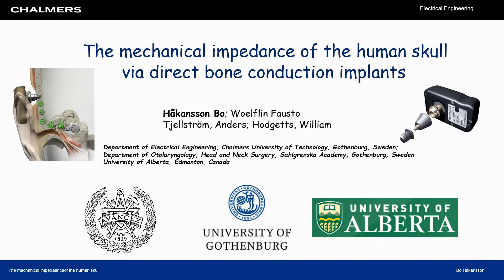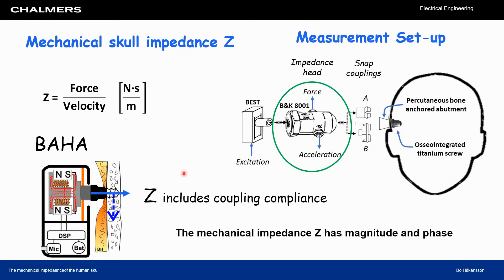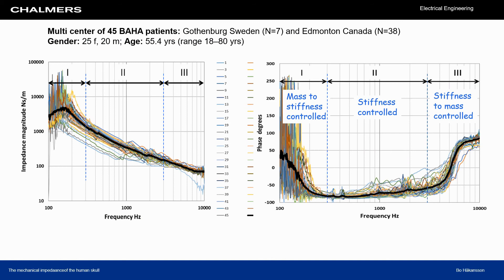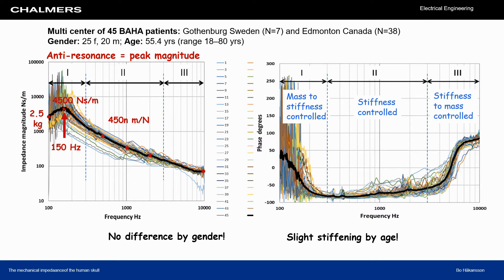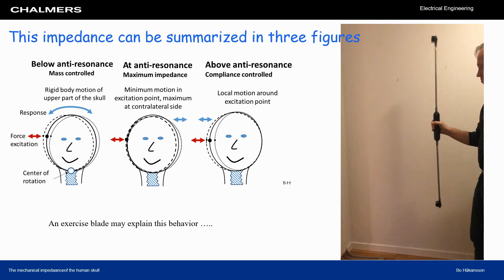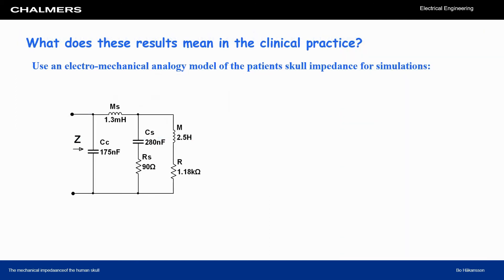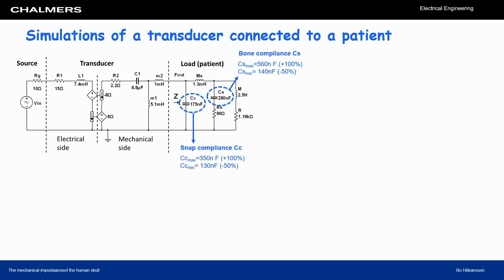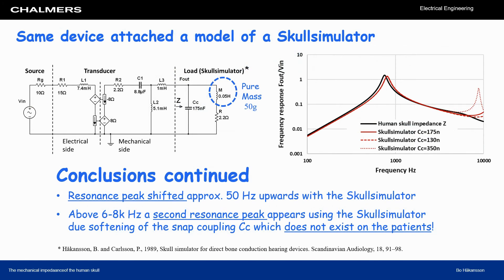Mechanical impedance of the skull via direct bone conduction implants - Video abstract [ID 260732]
Video abstract of an original research "The mechanical impedance of the human skull via direct bone conduction implants" published in the open access journal Medical Devices: Evidence and Research by Bo H&aring;kansson, Fausto Woelflin, Anders Tjellstr&ouml;m et al.

Purpose: The mechanical skull impedance is used in the design of direct bone drive hearing systems. This impedance is also important for the design of skull simulators used in manufacturing, service, and fitting procedures of such devices.

Patients and Methods: The skull impedance was measured in 45 patients (25 female and 20 male) who were using percutaneous bone conduction implants (Ponto system or Baha system). Patients were recruited as a consecutive prospective case series and having an average age of 55.4 years (range 18&ndash; 80 years). Seven patients were treated in Gothenburg, Sweden, and 38 patients in Edmonton, Canada. An impedance head (B&amp;K 8001), driven by an excitation transducer with emphasized low-frequency response, was used to measure the mechanical point impedance with a swept sine from 100 to 10k Hz.

Results and Discussion: The skull impedance was found to have an anti-resonance of approximately 150 Hz, with a median maximum magnitude of 4500 mechanical ohms. Below this anti-resonance, the mechanical impedance was mainly mass-controlled corresponding to an effective skull mass of 2.5 kg at 100 Hz with substantial damping from neck and shoulder. Above the anti-resonance and up to 4 kHz, the impedance was stiffness-controlled, with a total compliance of approximately 450n m/N with a small amount of damping. At frequencies above 4 kHz, the skull impedance becomes gradually mass-controlled originating from the mass of the osseointegrated implant and adjacent bone. No significant differences related to gender or skull abnormalities were seen, just a slight dependence on age and major ear surgeries. The variability of the mechanical impedance among patients was not found to have any clinical importance.

Conclusion: The mechanical skull impedance of percutaneous implants was found to confirm previous studies and can be used for optimizing the design and test procedures of direct bone drive hearing implants.